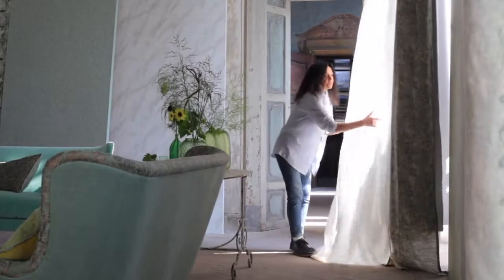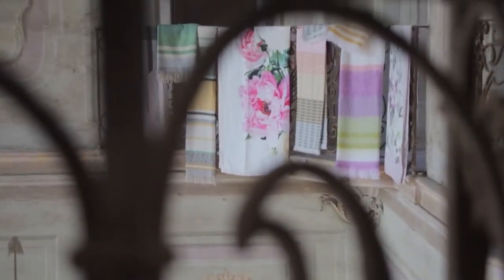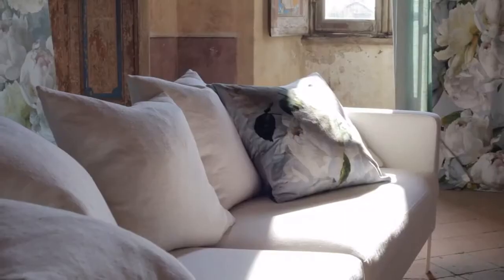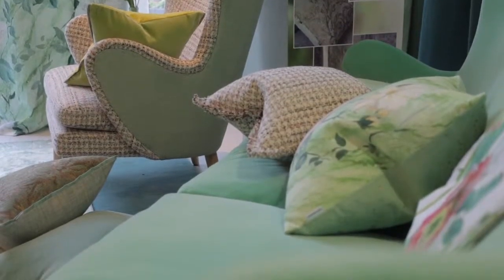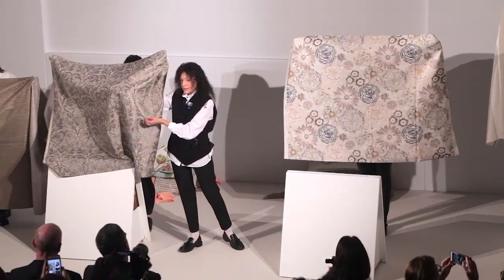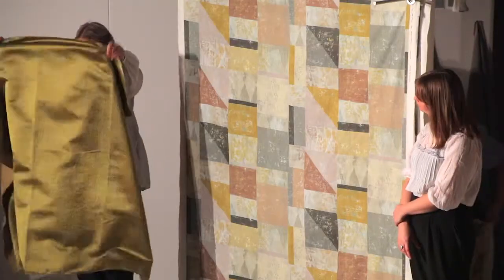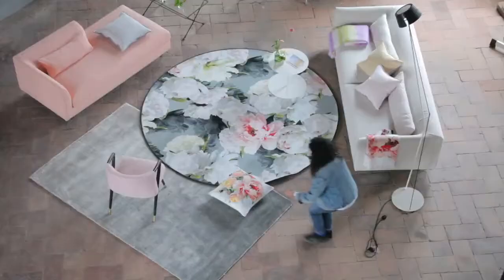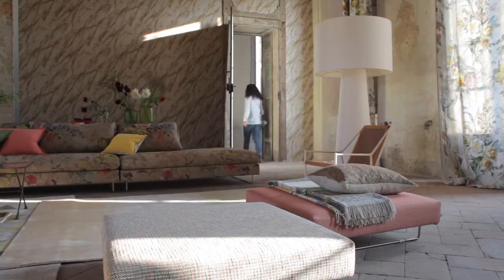Tricia Guild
Tricia Guild from Designers Guild talks about her artistic process and approach to designing the perfect space with her new collection - VERONESE FABRICS:

The new age of flowers
The opulent beauty of 16th century Venetian frescoes entirely reimagined in this printed fabric collection creates a new and contemporary language of florals, texture, light and pattern. The perfect mix of contemporary and classicism in soft neutral colours with tints of pistachio, vanilla, rose and sky blue. Designs are digitally printed onto soft linen and cotton grounds and are perfect for curtains, blinds, cushions, bedcovers and upholstery.